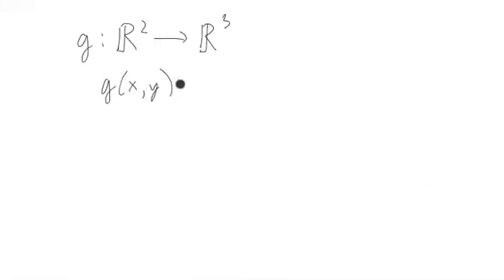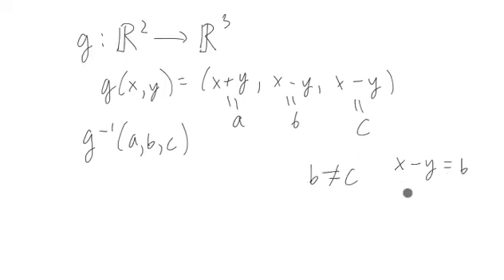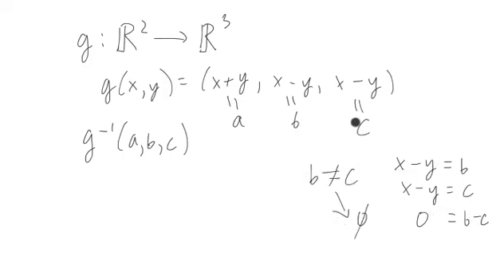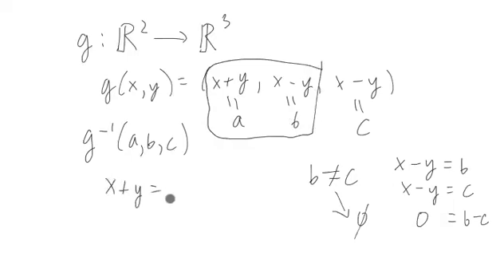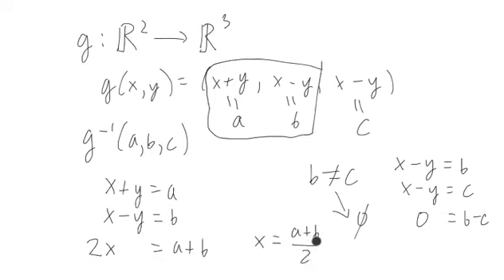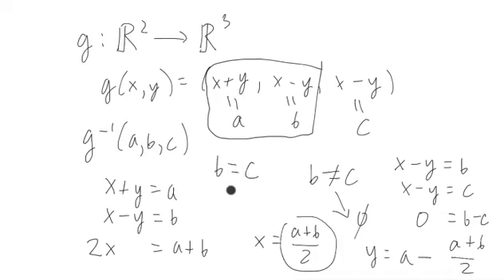Example of Injective Function